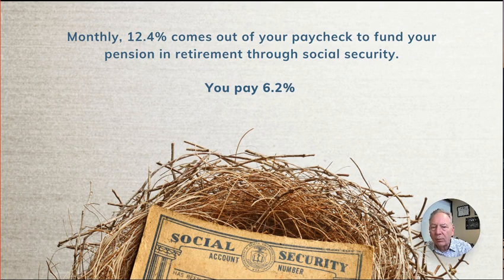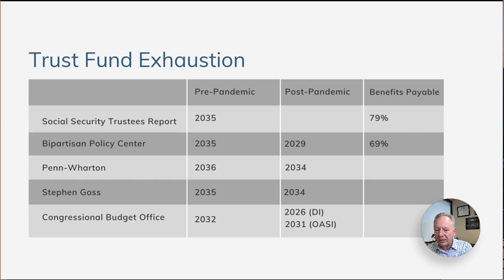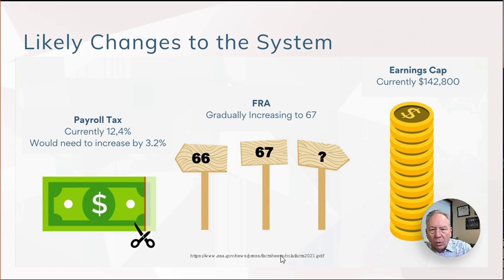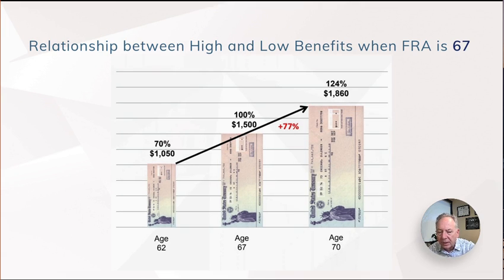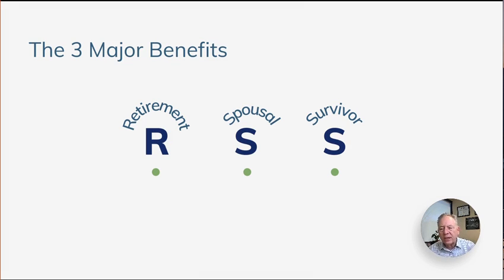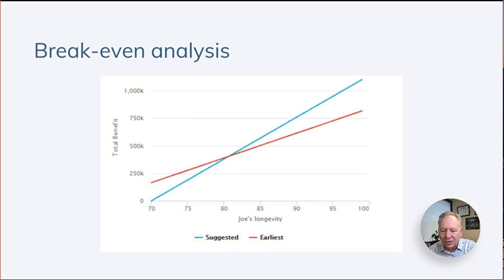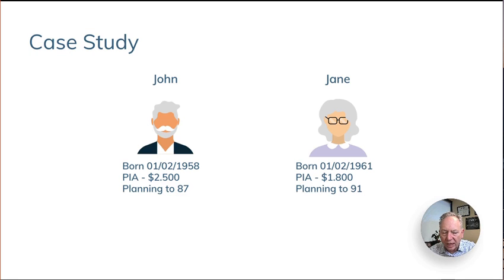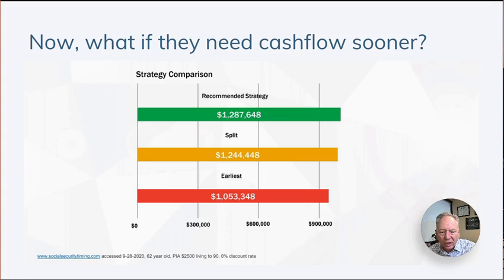Social Security Timing Strategy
In this video financial planner Jim Noble reviews the ins and outs of Social Security and tips on how to optimize your benefits for your and your family.  Sure, you can wait until age 70 but what if you can't wait?  How can you be sure to protect your spouse and still have the income you need throughout your retirement journey.

Representatives are registered through, and securities are sold through Nationwide Planning Associates, Inc., Member FINRA/SIPC, located at 115 West Century Road, Suite 360, Paramus, NJ 07652.   Investment advisory services are offered through NPA Asset Management, LLC.  Insurance sold through licensed NPA Insurance Agency, Inc. Non-deposit investment products are not federally insured, involve investment risk, may lose value, and are not obligations of or guaranteed by the Broker/Dealer.  Nationwide Planning Associates, Inc. is a registered Broker/Dealer.